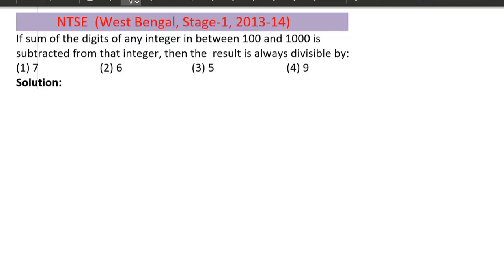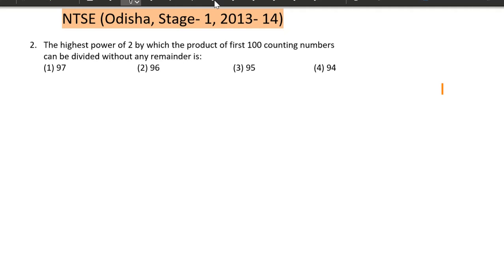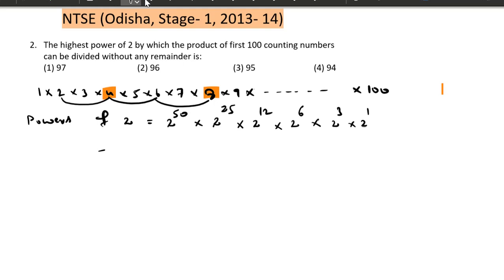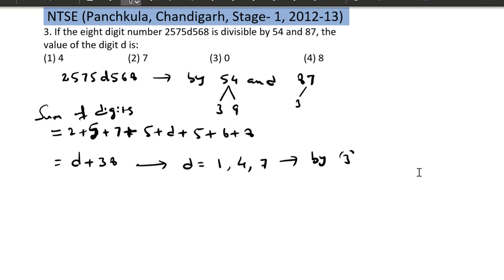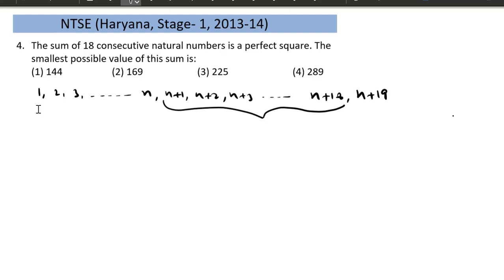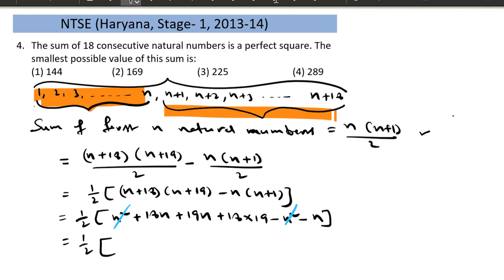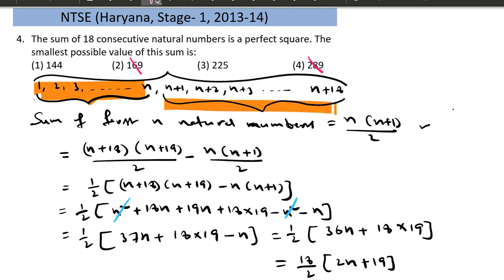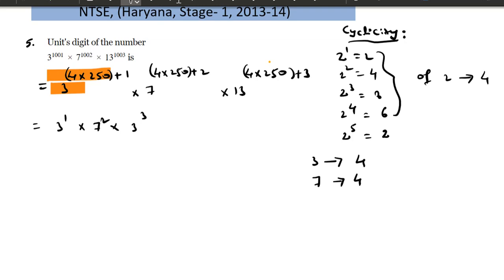Daily 5 Questions -1 (7- 10 Classes): NTSE and OLYMPIADS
Useful for 7 -10 Class maths olympiads and competitive exams